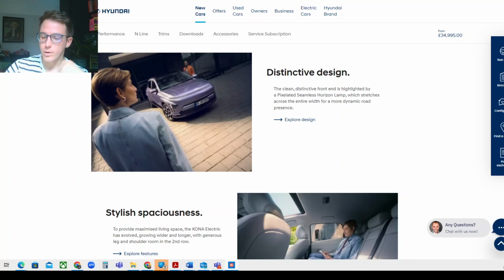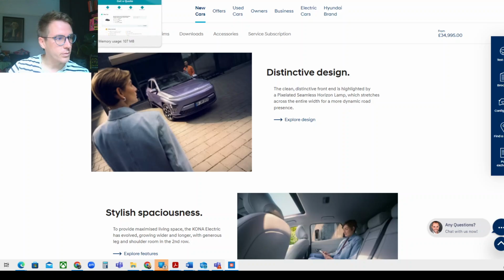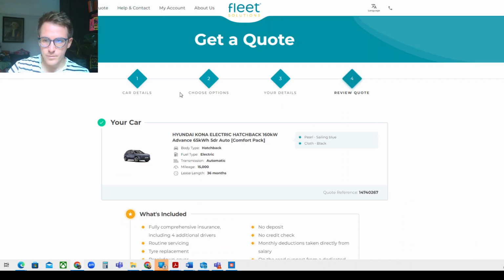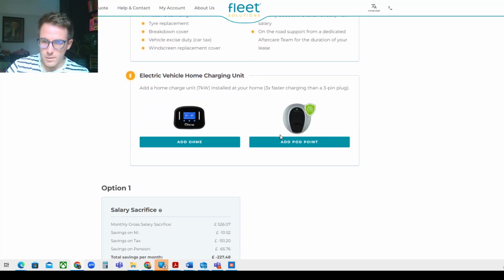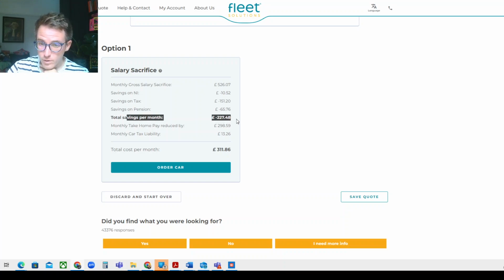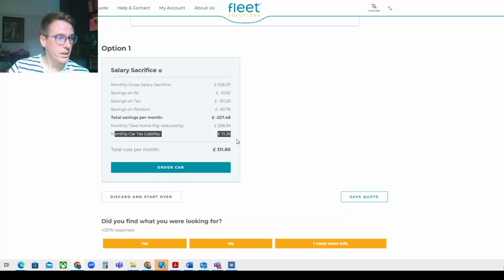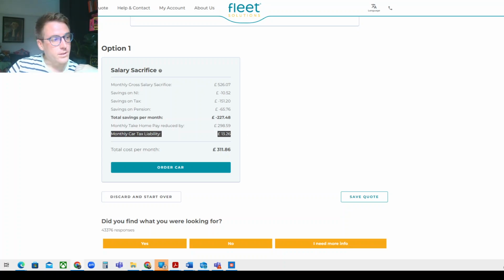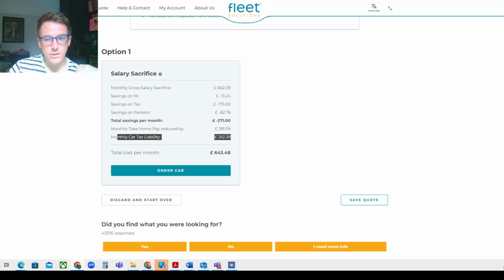EV vs Petrol for Business leases / Salary Sacrifice cars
I compare the cost of a new Kona EV vs the 1L Petrol Turbo Ultimate spec.

BIK for EVs in the UK is 2%.
For PHEVs it changes depending on the miles you can do on battery power;

1.  less than 30 miles in battery mode it gets a 14% BiK rate for the next three financial years.
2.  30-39 miles in battery mode it gets a 12% BiK rate for the next three financial years.
3. 40-69 miles in battery mode it gets an 8% BiK rate for the next three financial years.
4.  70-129 miles in battery mode it gets a 5% BiK rate for the next three financial years.
5.  130 miles in battery mode it gets a 2% BiK rate for the next three financial years ( same as EV)

For petrol cars it depends on its emission band per Km;
90-94g/km 23%
95-99g/km 24%
increasing by 1% all the way up to 160g/km where it maxes out at 37%

Introduction 00:00
65kwh advance kona EV Price 01:00
Petrol 1.2L price 02:20
Should we support the private buyer EV market? 03:00

£50 for you and £50 for me
£5 charging credit for you and £5 for me